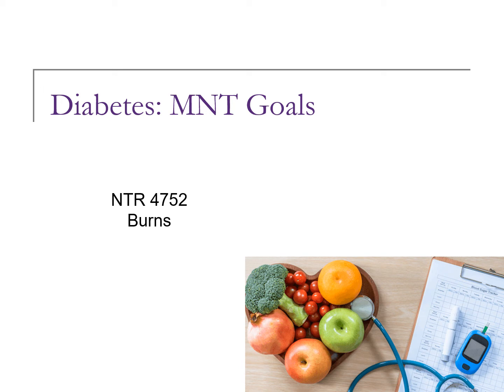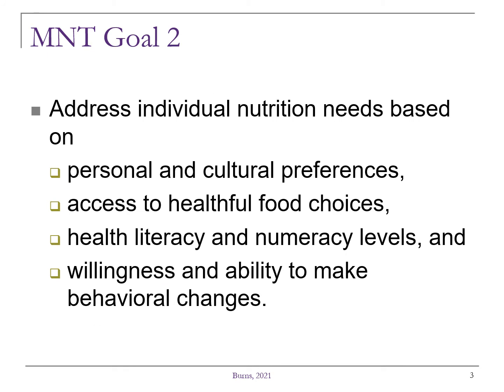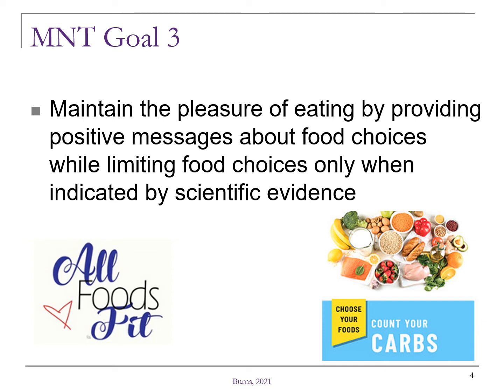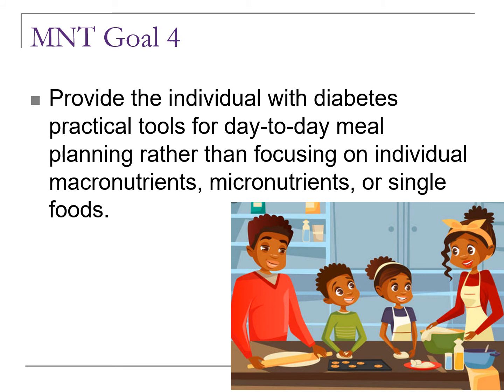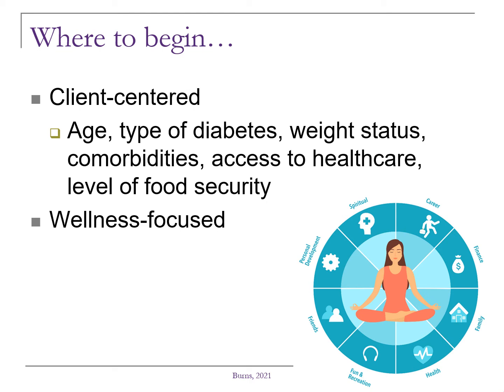Diabetes MNT Goals